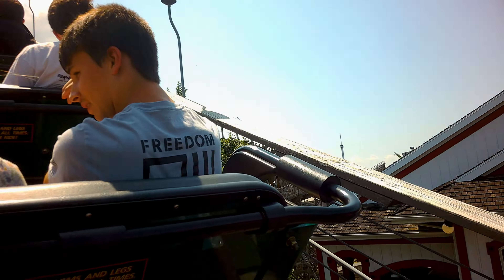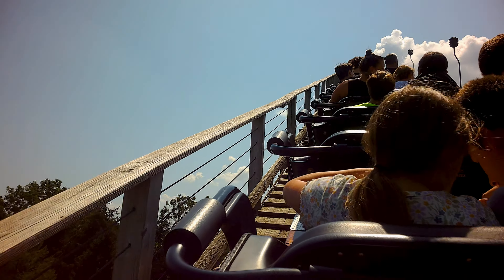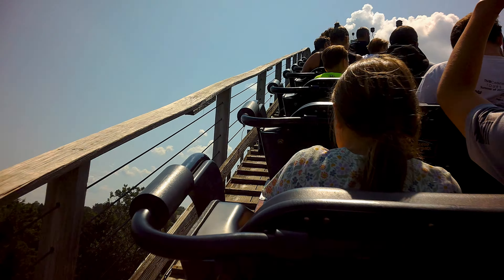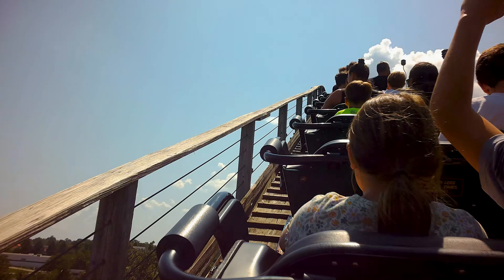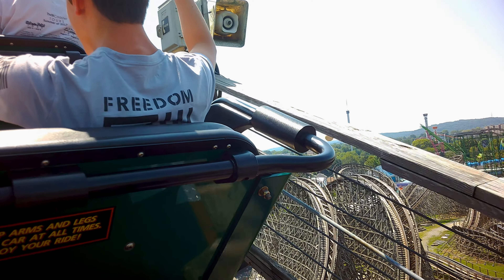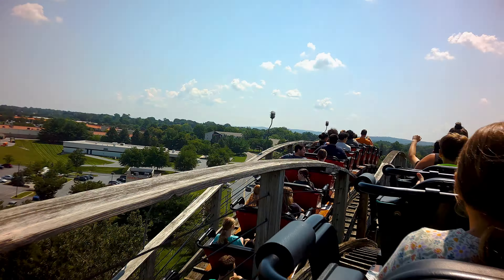2023 Lightning Racer Roller Coaster Thunder Side On Ride Back Seat 4K POV Hersheypark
Lightning Racer is a wooden dueling roller coaster located at Hersheypark. It is located in the Midway America section of the park. Built by Great Coasters International in 2000, it was their first wooden racing and dueling roller coaster, and their second roller coaster at Hersheypark after Wildcat.

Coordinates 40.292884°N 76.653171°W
Status Operating
Opening date May 13, 2000
Cost $12,500,000
General Statistics
Type Wood – Racing – Dueling
Manufacturer Great Coasters International
Model Racing roller coaster
Lift/launch system Chain
  Lightning (Red) Thunder (Green)
Height 92 ft (28.0 m) 92 ft (28.0 m)
Drop 90 ft (27.4 m) 90 ft (27.4 m)
Length 3,393 ft (1,034.2 m) 3,393 ft (1,034.2 m)
Speed 51 mph (82.1 km/h) 51 mph (82.1 km/h)
Inversions 0 0
Duration 2:20 2:20
Max vertical angle 45° 45°
G-force 3.6 3.6
Height restriction 48 in (122 cm)

My gear:
OhO 4K Pro Video Sunglasses

If you really enjoyed the video and want to help fund this channel directly, hit the thanks button and choose any amount.    Traveling to these parks is not cheap and any amount will help greatly.

Finally, you can also help by clicking on one of my gear links when you shop for anything at Amazon.